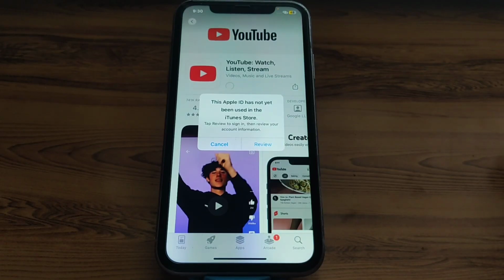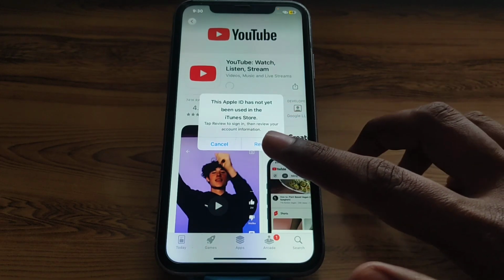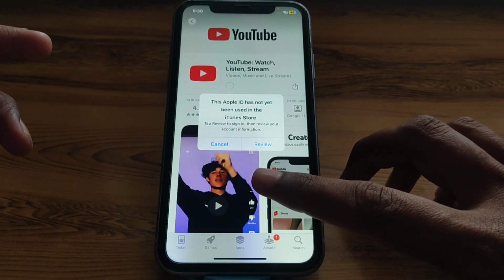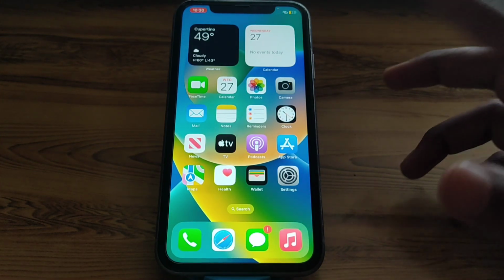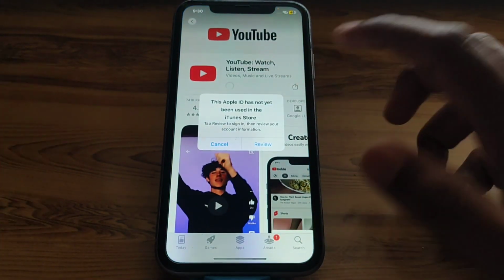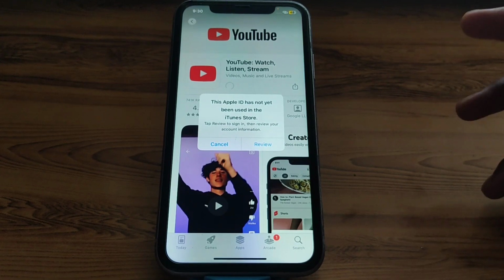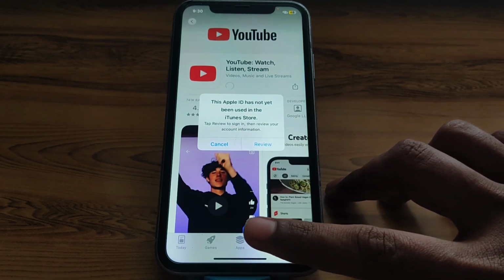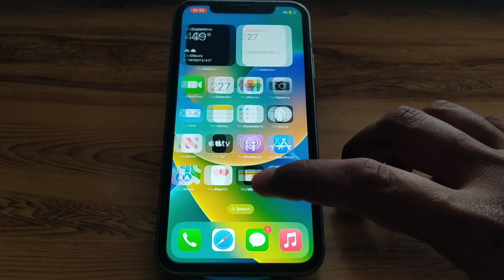how to fix this apple id has not yet been used in the itunes store iphone 11|2024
When you want to know how to fix this apple id has not yet been used in the itunes store iphone 11 but you do not find any method. If you are looking for how to fix this apple id has not yet been used in the itunes store iphone 11 then your search is over. In this video we will tell you an amazing way how to fix this apple id has not yet been used in the itunes store iphone 11. So if you want to know how to fix this apple id has not yet been used in the itunes store iphone 11 then you have to watch this video completely.